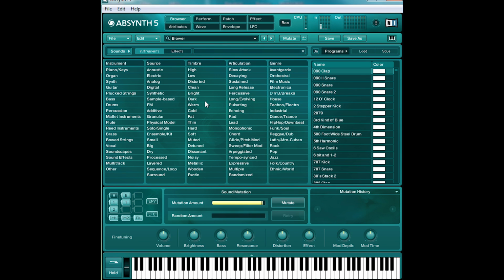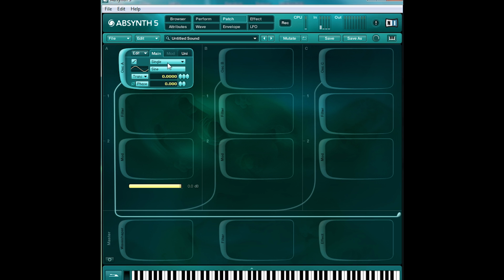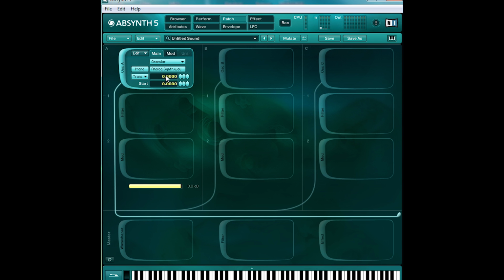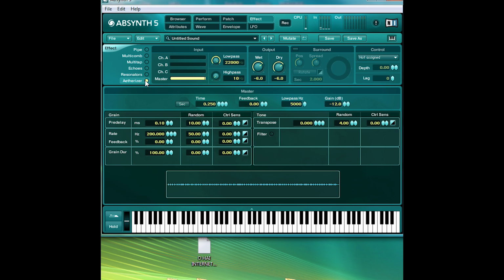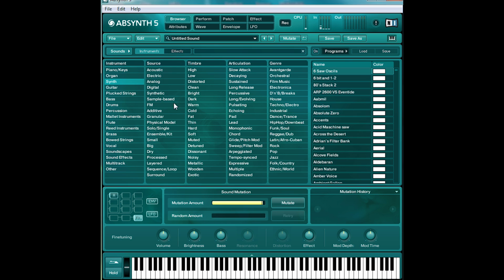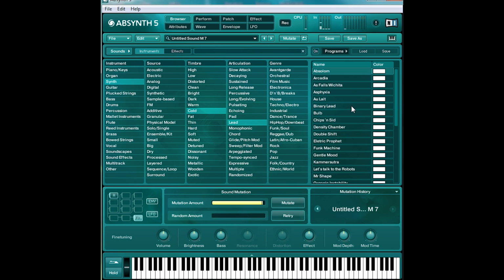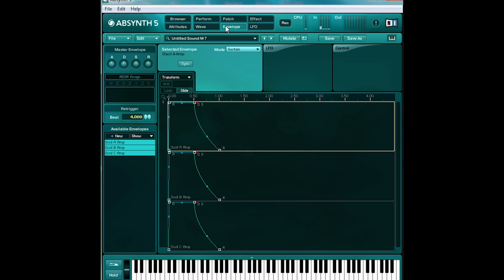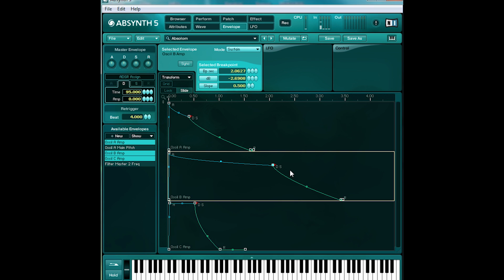Review: Absynth 5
- Head over there to watch some tutorials, grab some free samples and share your music with the community on the forum!

A quick review and introduction to Absynth 5.